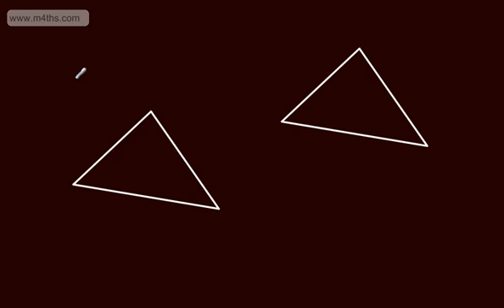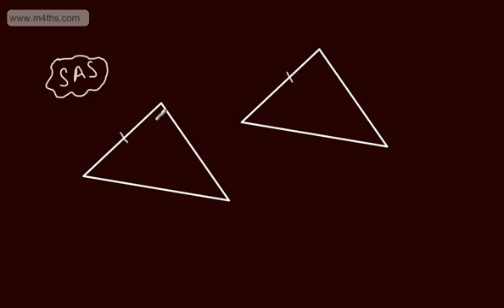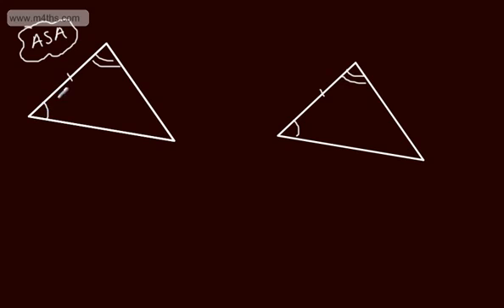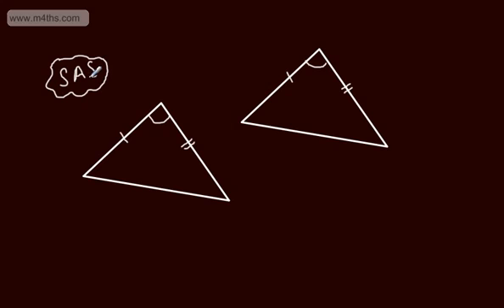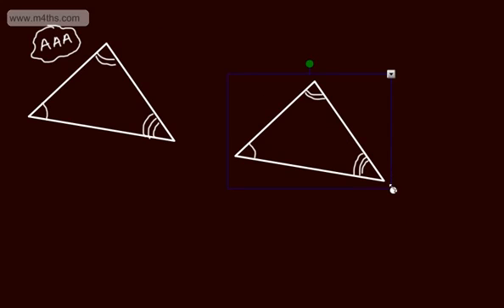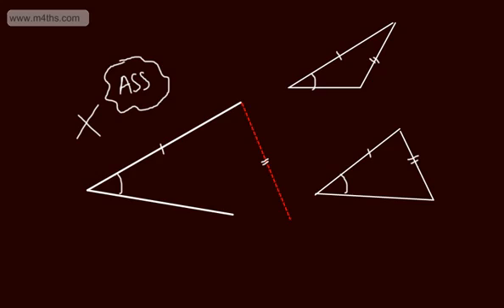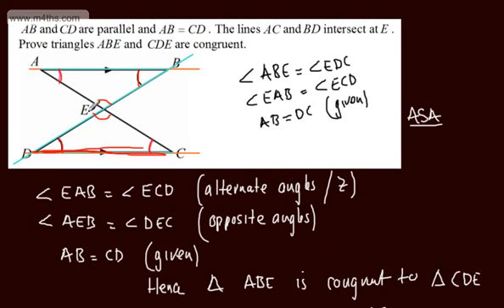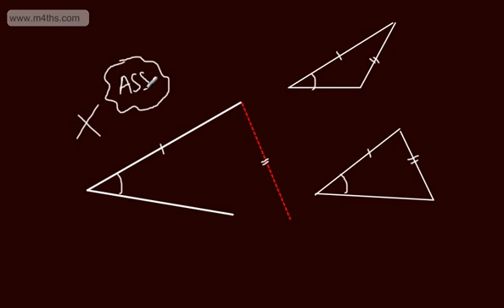GCSE Tutorial Congruent Triangles Proof GCSE Maths Higher SSS, SAS, ASA, RHS